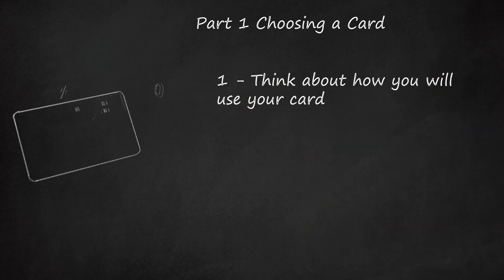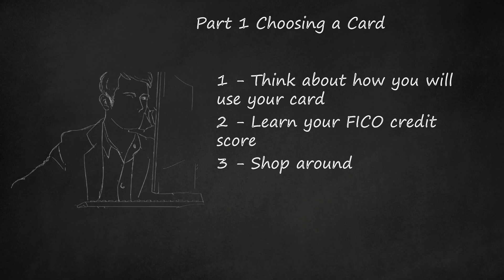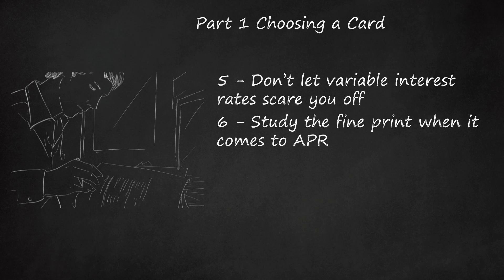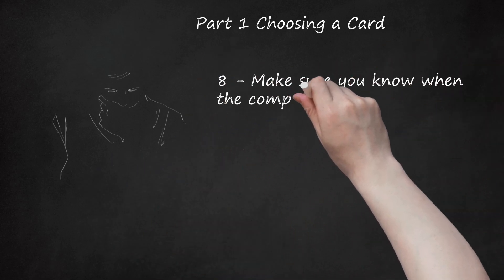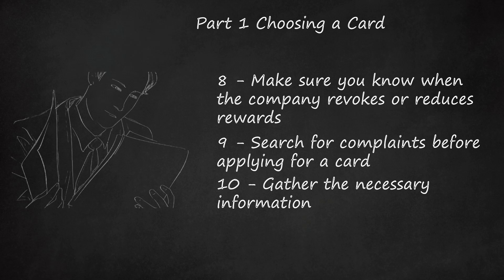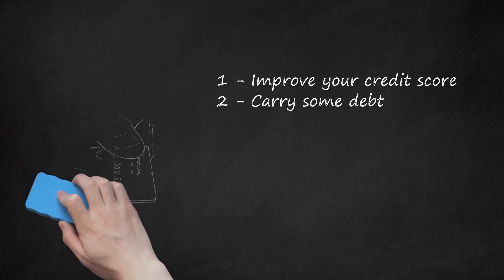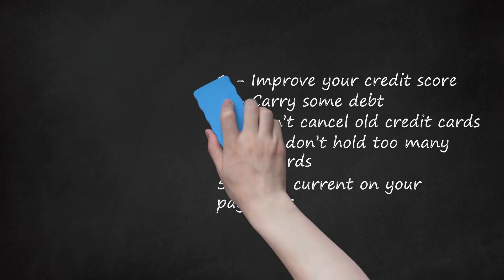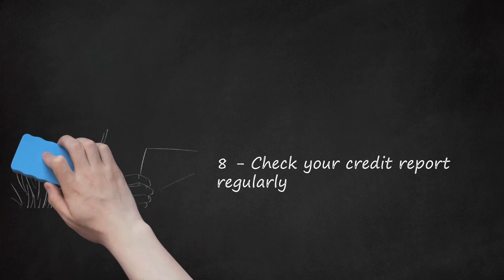Mastering Credit Cards: A Step-by-Step Guide (Part 1) - Choosing the Right Card for You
The video discusses key factors to consider when choosing the right credit card in two parts. In Part 1, "Choosing a Card," viewers are advised to consider their usage patterns, FICO credit score, and to shop around for cards that match their needs. The video emphasizes the importance of not being afraid of fees and understanding variable interest rates. It also highlights the need to study the fine print regarding APR and provides tips on choosing between cash, miles, or points for rewards. The importance of researching complaints before applying for a card and gathering necessary information is also covered. Part 1 concludes with guidance on calling the company to apply and asking about reward conditions.    In Part 2, "Improving Your Credit Score to Get a Better Card," the video advises viewers to improve their credit score by carrying some debt responsibly, maintaining a good credit rating through occasional credit card use, and making timely payments on loans. It discourages canceling old credit cards to preserve credit history and suggests avoiding an excessive number of credit cards to prevent potential debt accumulation. The video cautions against opening store cards solely for discounts and recommends canceling them once paid off. Overall, the video provides comprehensive guidance on choosing and improving credit cards with the overarching theme of "Choosing the Right Card for You."